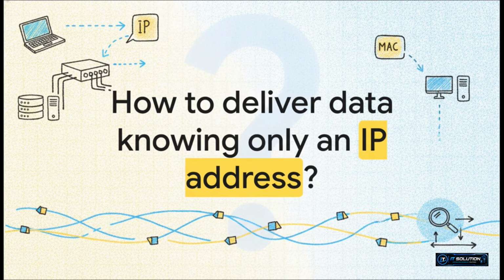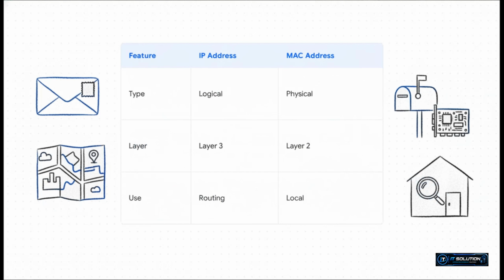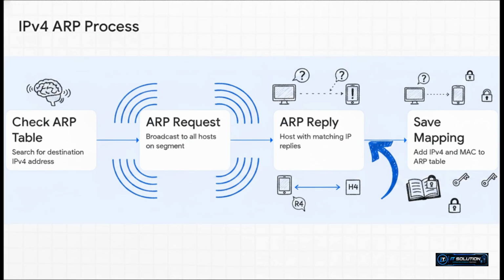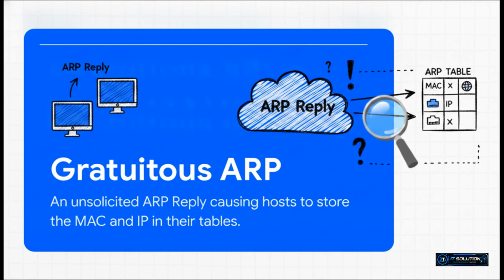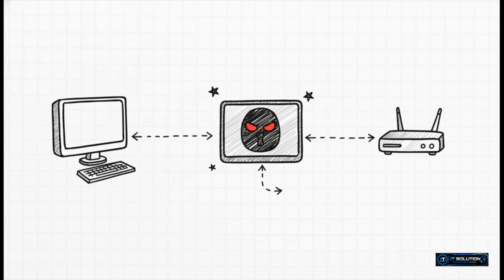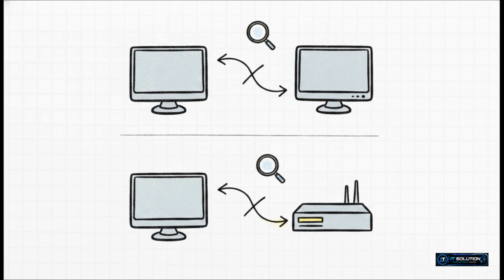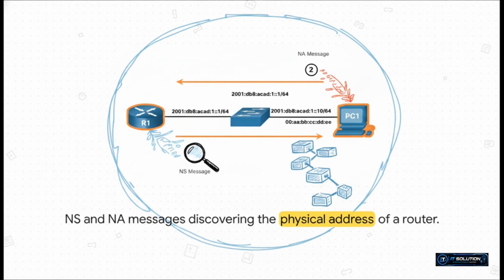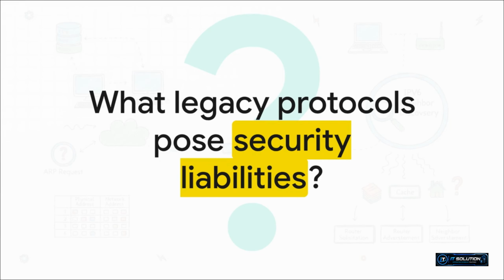CCNA1.1: ITN_Module_9-Address Resolution | IT Solution | CCNA | CCNP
[CCNA 200-301] ITN Module 9: Address Resolution | ARP & IPv6 Neighbor Discovery (ND)

Master how IP addresses map to MAC addresses in modern networks! In this step-by-step tutorial, we cover ITN Module 9 - Address Resolution from the Cisco CCNA (Introduction to Networks) curriculum. Learn how ARP works for IPv4 and Neighbor Discovery (ND) operates for IPv6.

📌 What You Will Learn:

How Address Resolution Protocol (ARP) maps IPv4 addresses to Ethernet MAC addresses.

ARP Table operation, ARP Request broadcasts, and ARP Replies.

Securing networks against ARP Spoofing / ARP Poisoning attacks.

How IPv6 Neighbor Discovery (ND) uses ICMPv6 (Neighbor Solicitation & Advertisement) to replace ARP.

IT Administrators & Network Engineers troubleshooting Layer 2/3 connectivity issues.

Students preparing to pass the Cisco CCNA 200-301 Certification.

IT professionals looking to enhance enterprise network security and address resolution workflows.